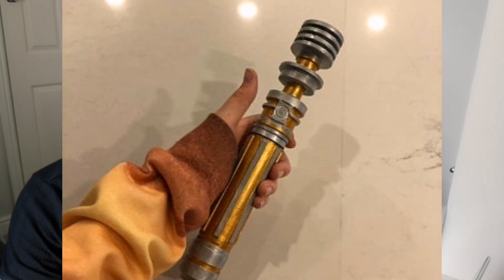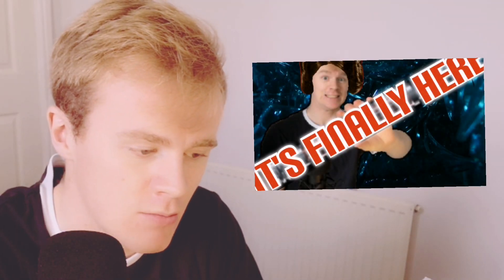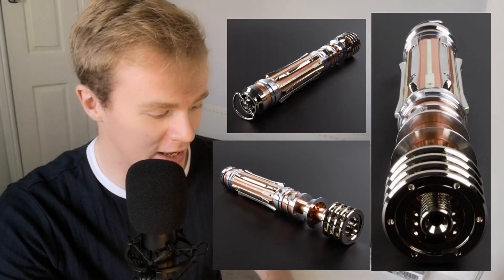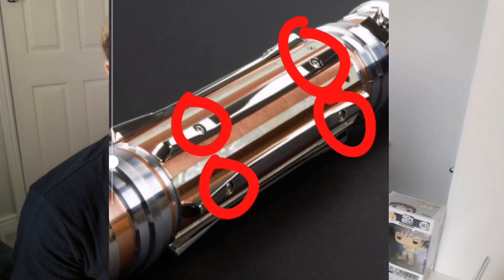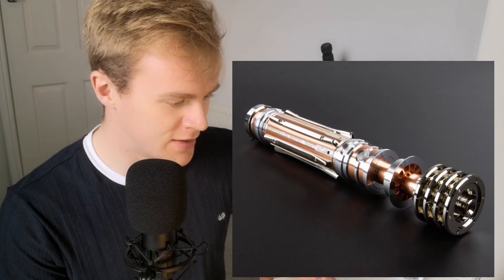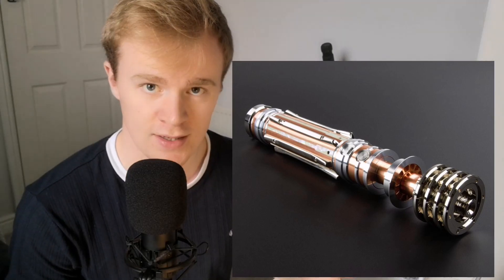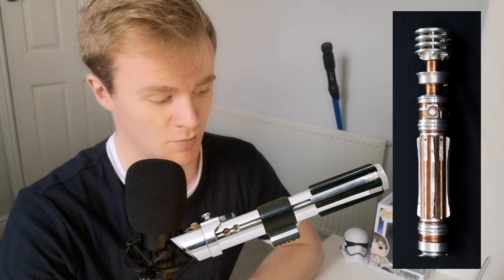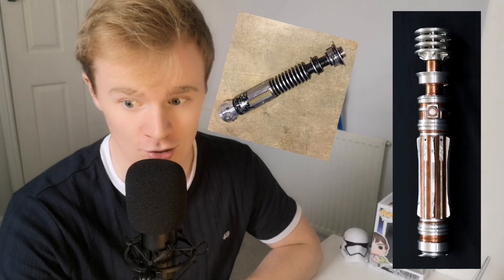Saberforge Rebel Princess MK2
A quick review of the NEW Saberforge lightsaber hilt, inspired by Princess Leia's lightsaber in The Rise of Skywalker.

P.S, sorry for the click bate, thought I would try it out.